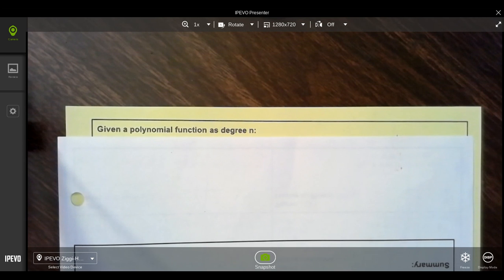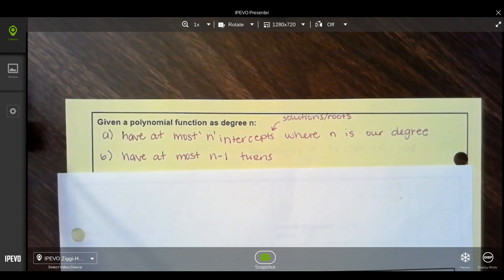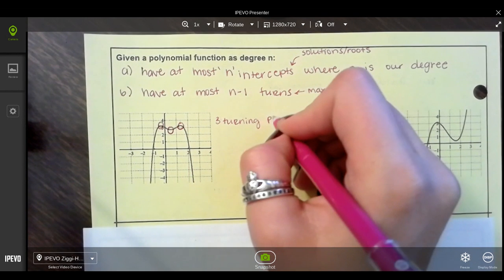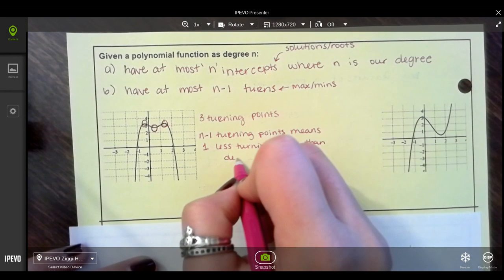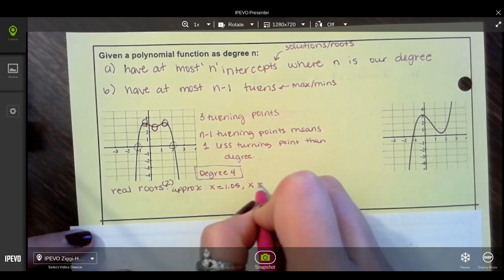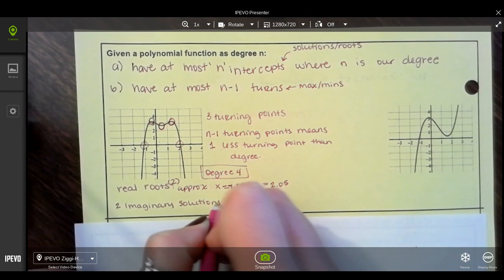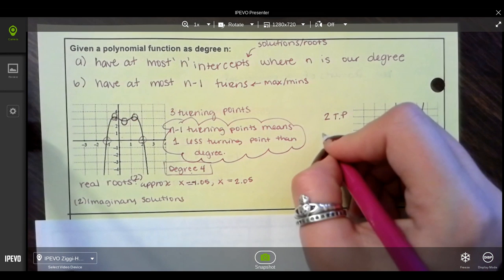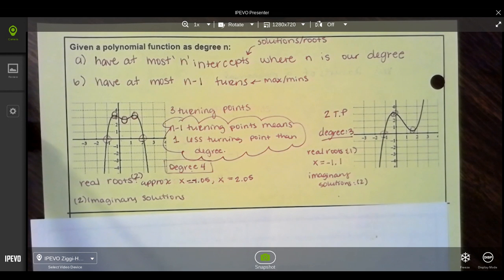Key features of a polynomial looking at a graph turning points and degree